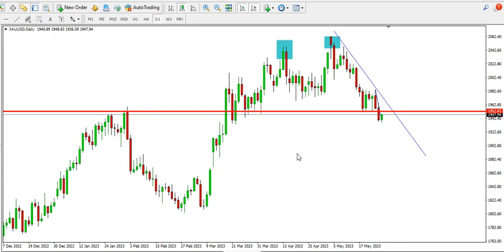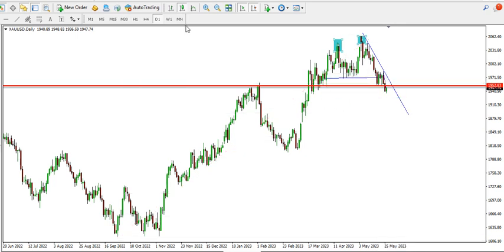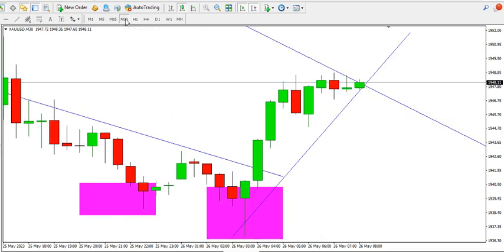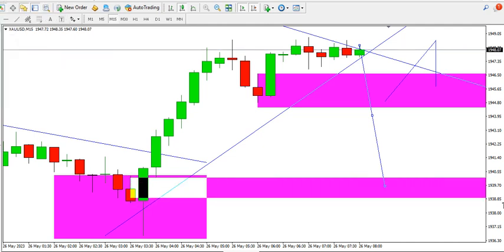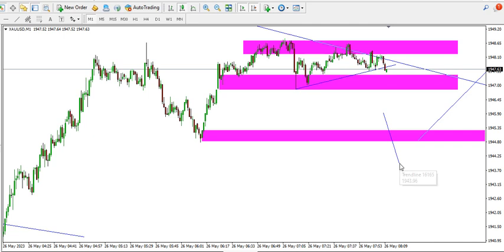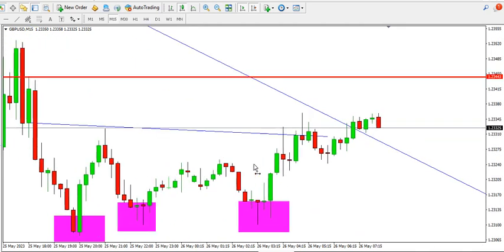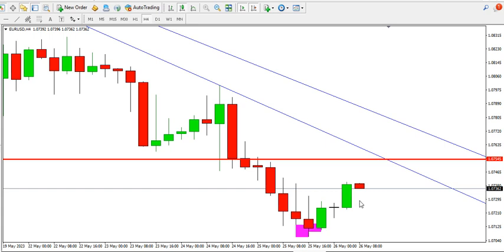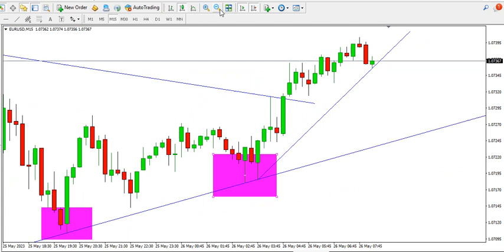Scalping **gold, gbpusd, eurusd and usdjpy with price action trading 26th May, 2023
day trading,
day trading strategies,
stock trading,
scalping tutorial,
Gold Bear,
Gold Bull,
Smart Money Concept for Gold analysis,